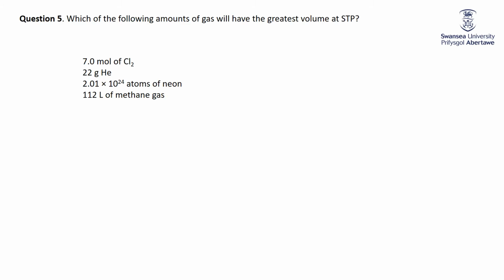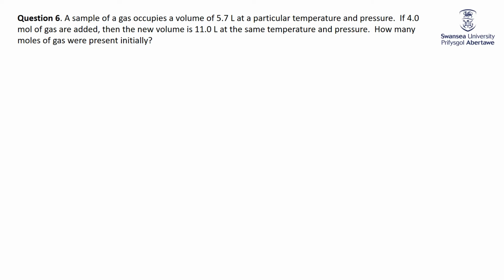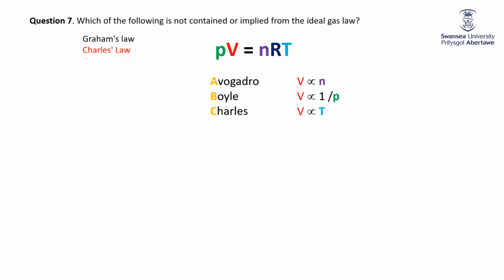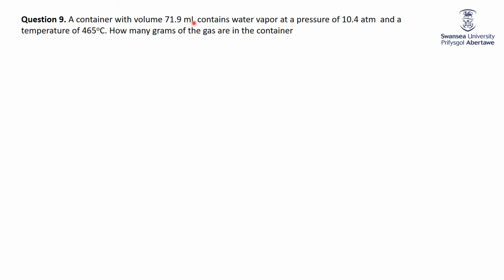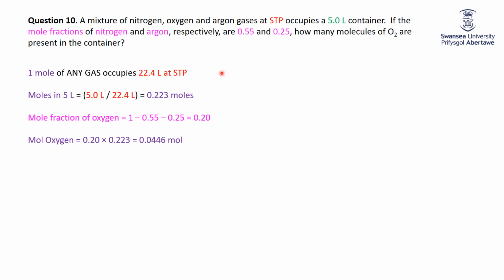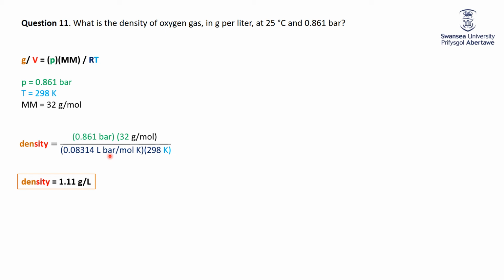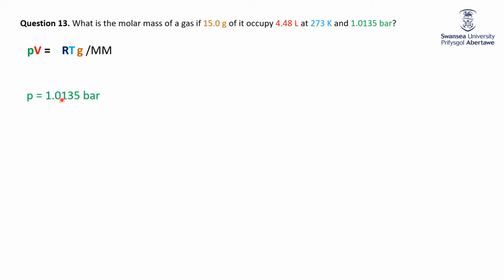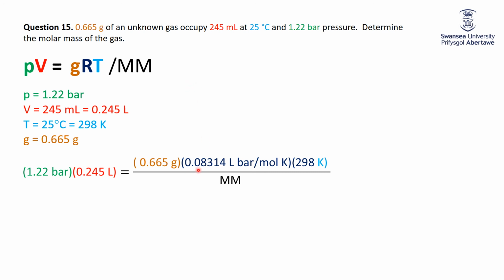Gases Worksheet 5 to 15